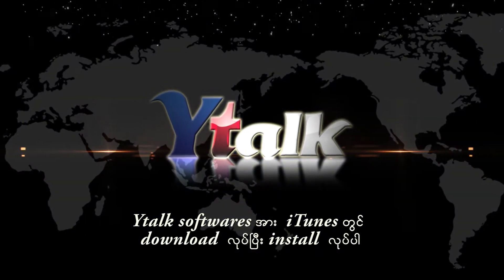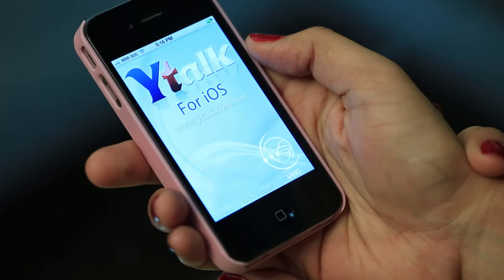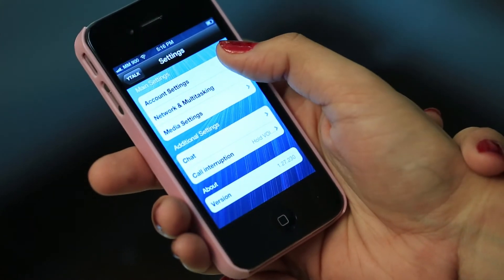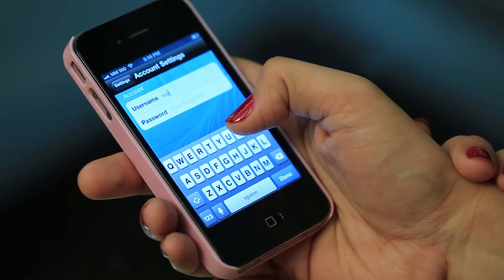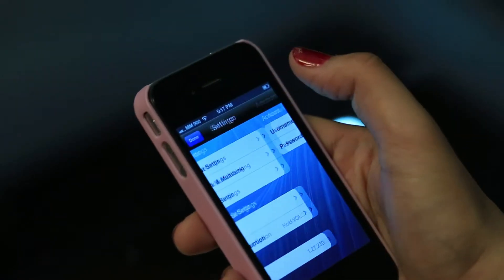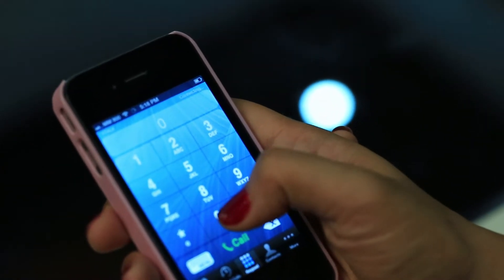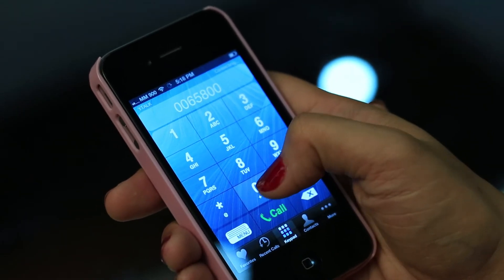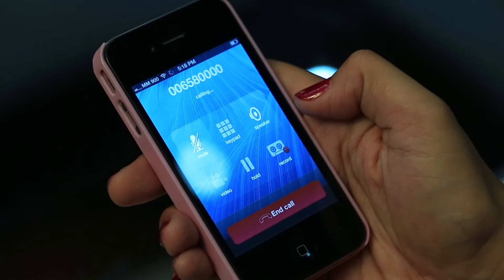How To Call Overseas with YTALK for iOS